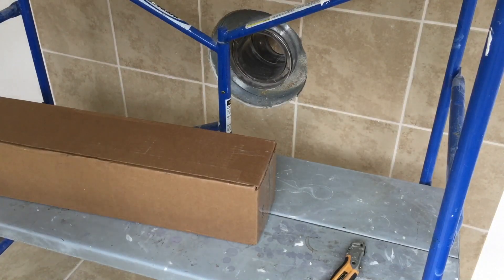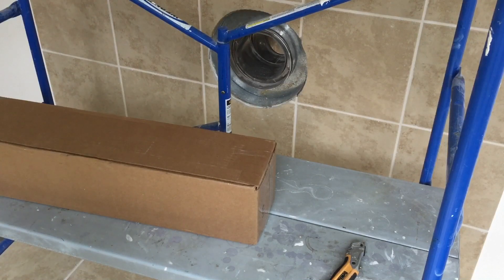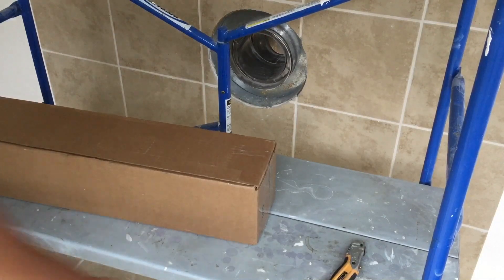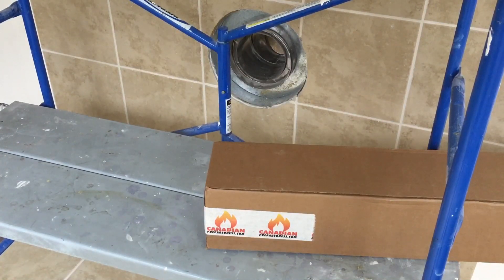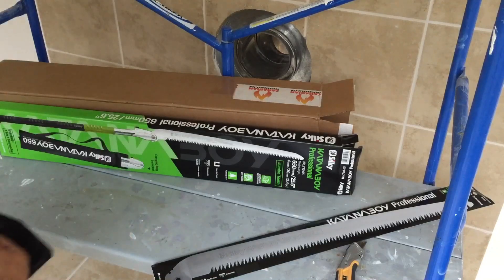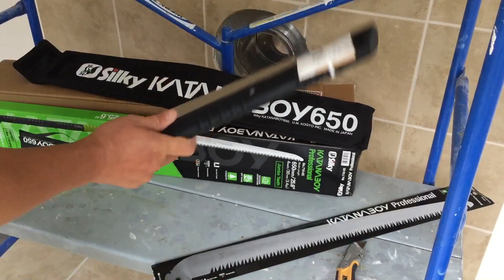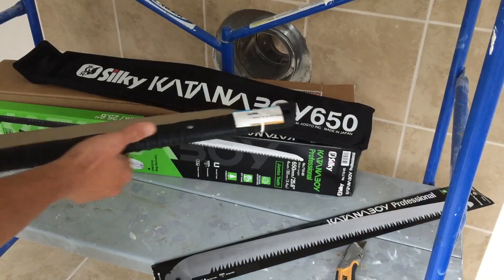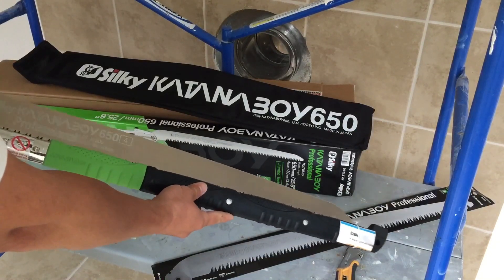Unboxing Canadian Prepper - Silky Katanaboy 650 Saw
This is my first unboxing video of another Youtube channel’s product. Enjoy and thanks Canadian Prepper!